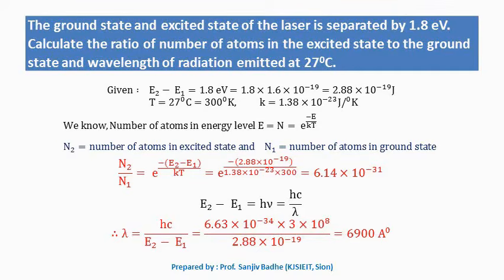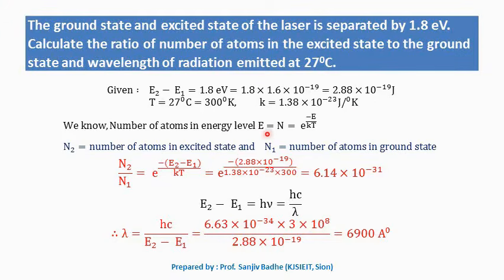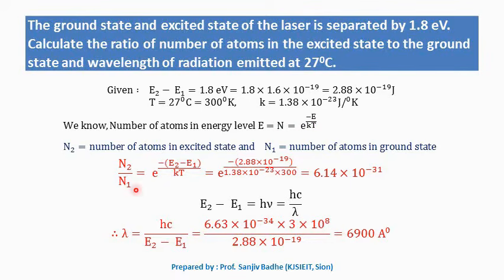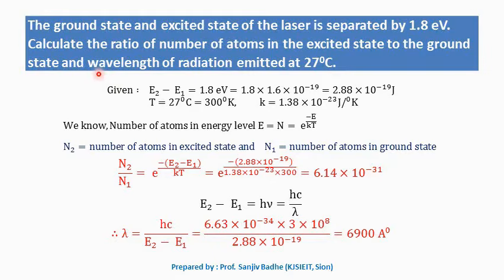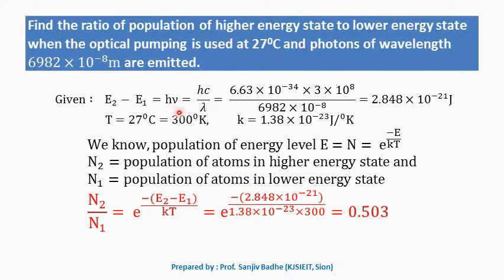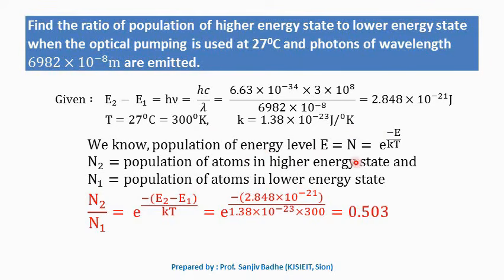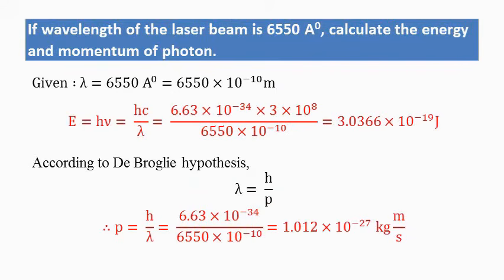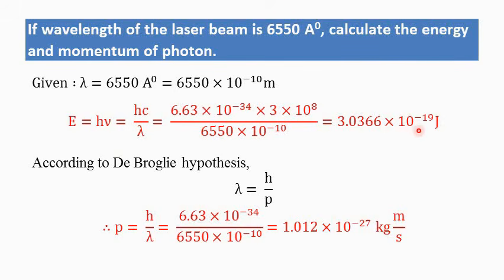Numericals based on lasers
Here are some numericals to calculate population of energy level, wavelength of emitted radiation, energy and momentum of a photon..